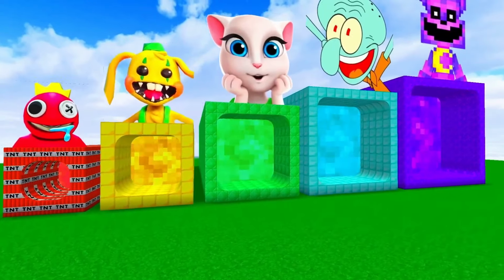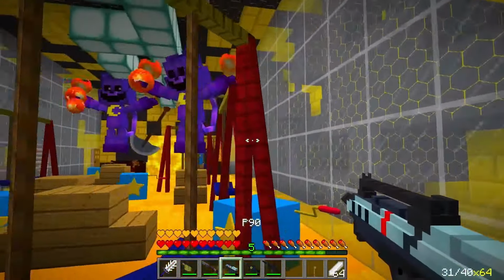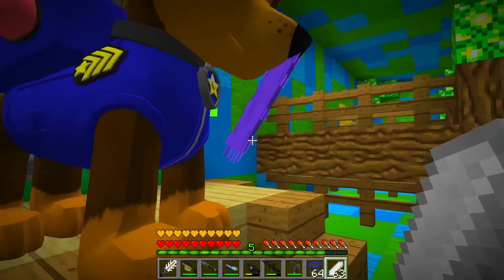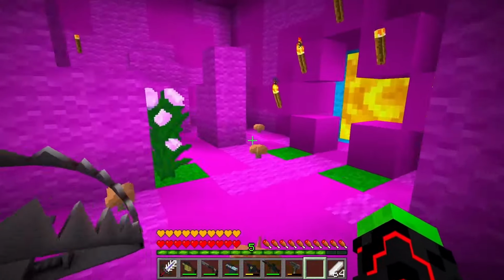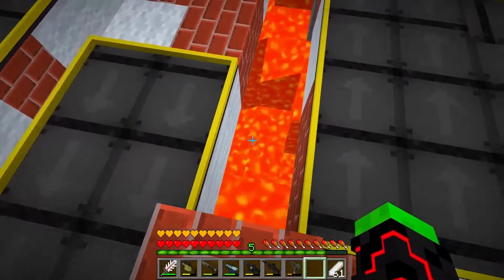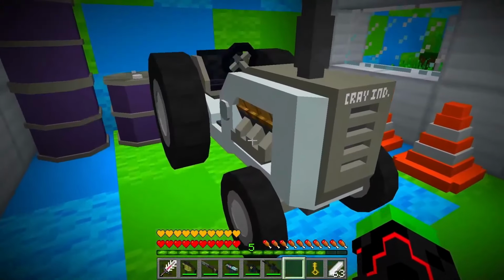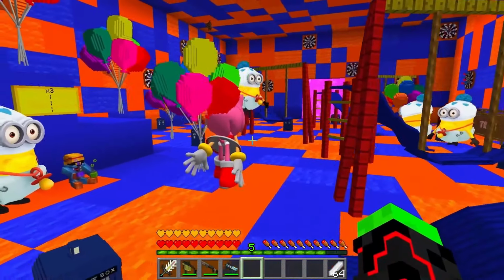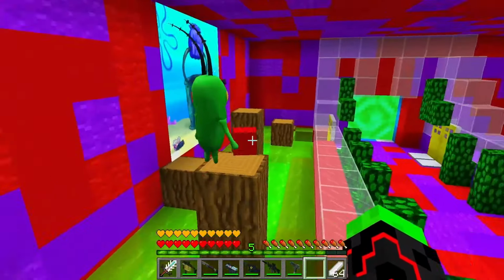SURVIVAL IN LONG SKIBIDI TUNNELS IN MINECRAFT